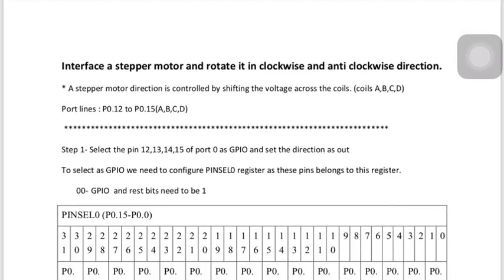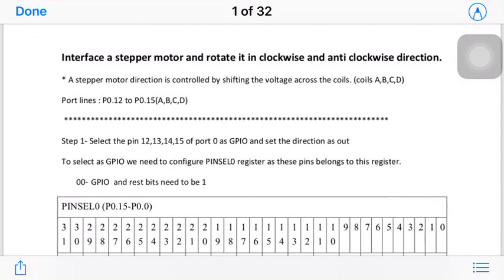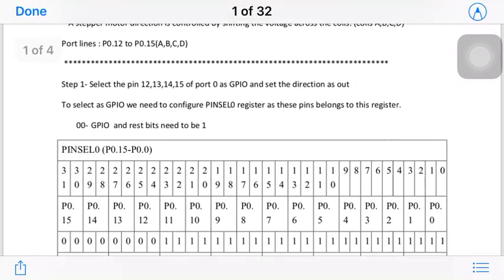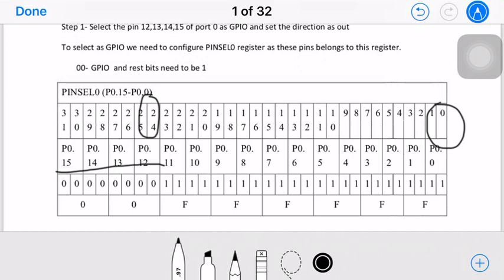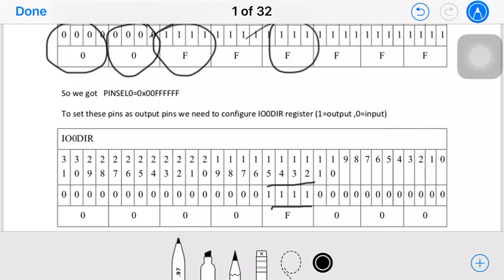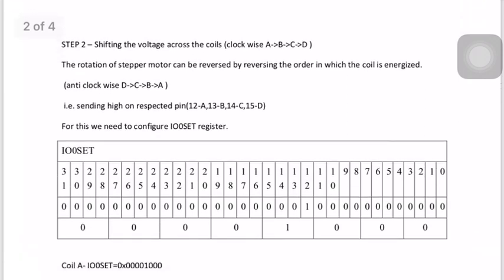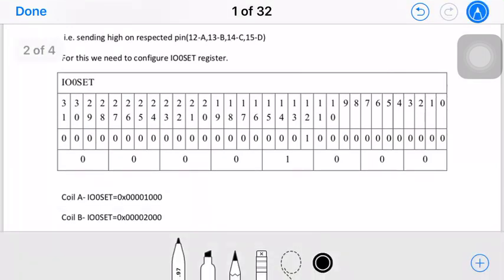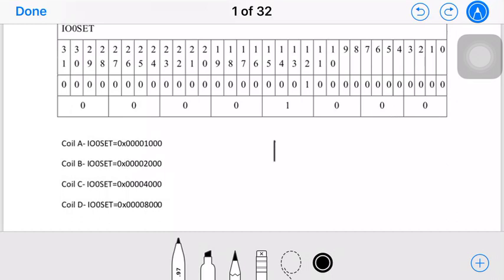JCE CS 18CSL48 Interface a stepper motor with LPC2148 (Part-1)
In this video will discuss about Interfacing a stepper motor with LPC2148 and rotate it in Clockwise and Anticlockwise direction.